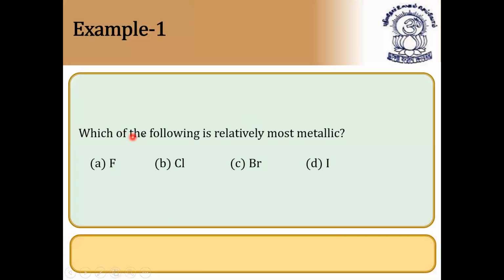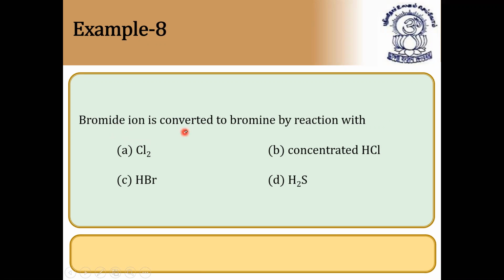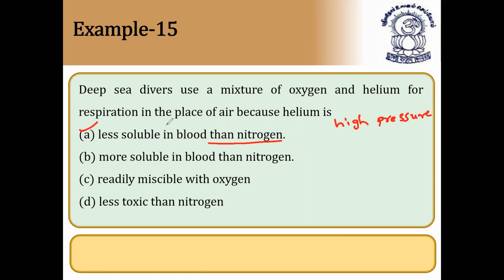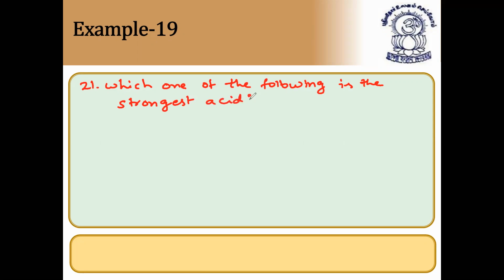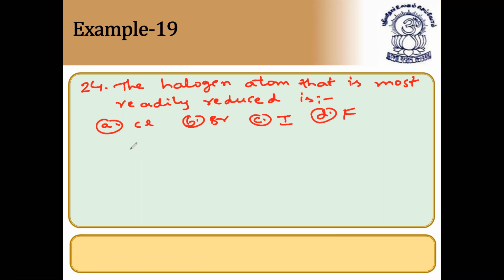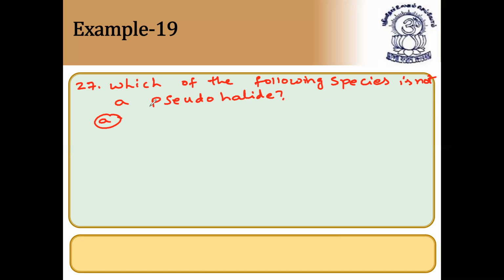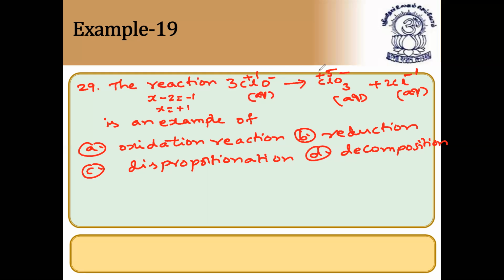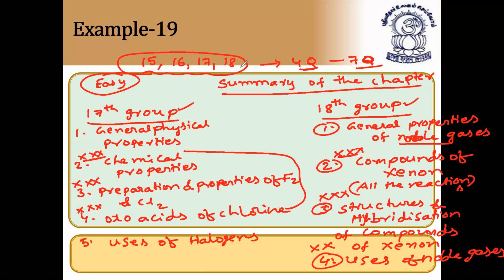NEET & IIT-JEE | CHEMISTRY | P BLOCK ELEMENTS | LECTURE 11